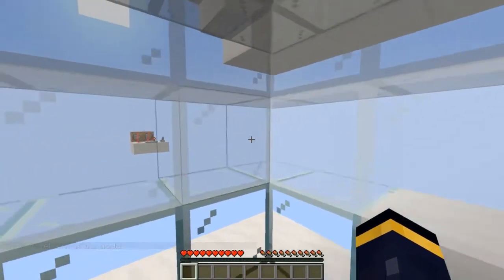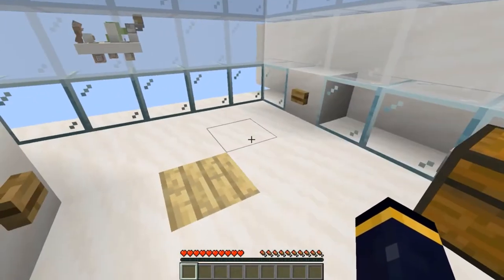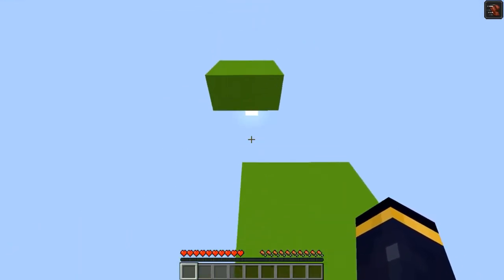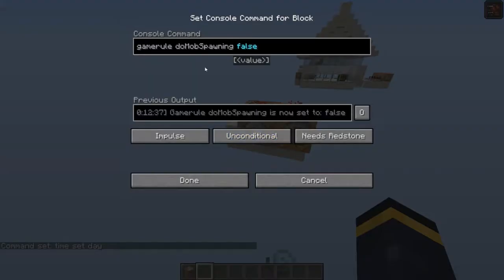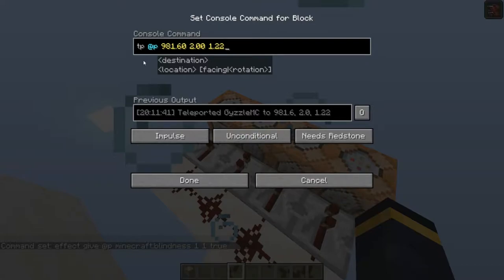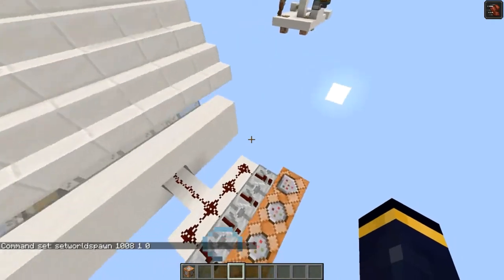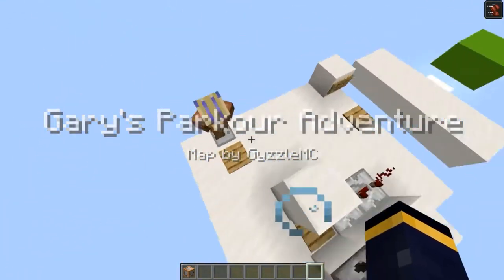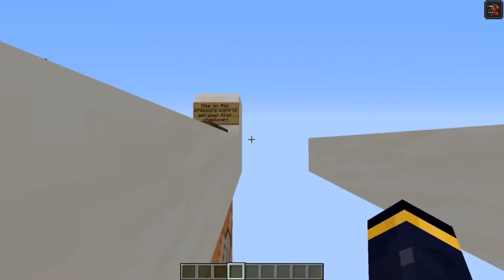Making A Minecraft Map! Day 1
Im making a map in minecraft.